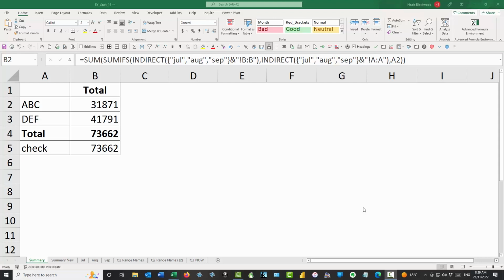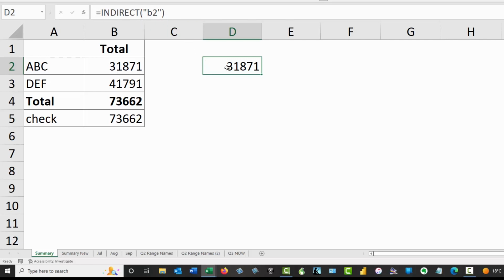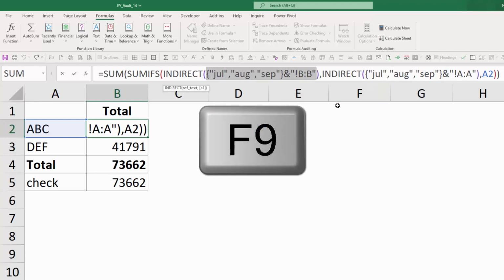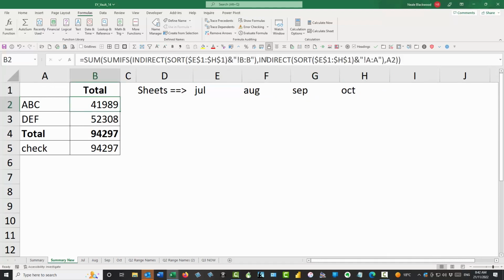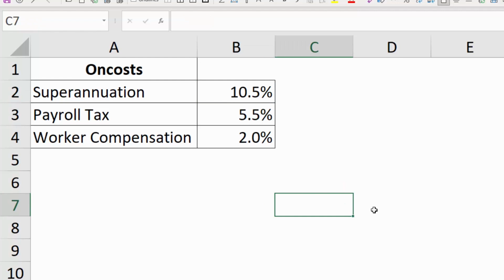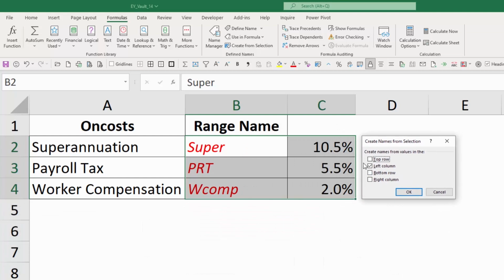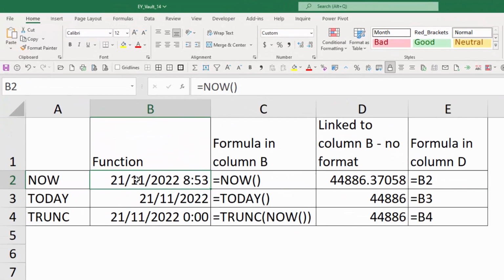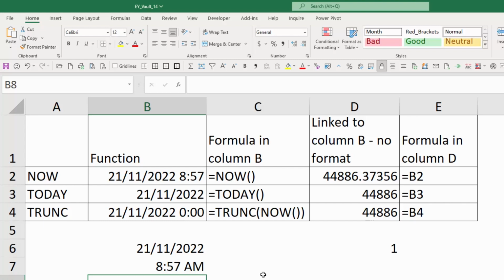Bonus Excel Tips: 3D SUMIFS, range names and the TODAY function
In this episode of Excel Tips, Neale Blackwood shares bonus content as he answers three commonly asked questions.

00:00 Welcome to Excel Tips
0:14 Using the INDIRECT function to mimic a 3D calculation with SUMIFS
14:07 How to create range names
22:43 How to use the TODAY function
Looking for more? You can read the article on bonus Excel Tips